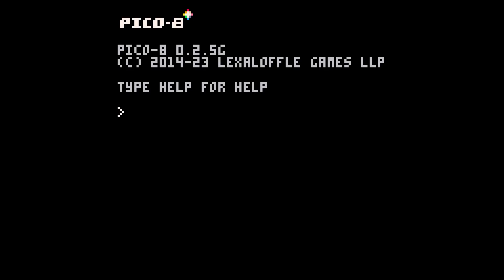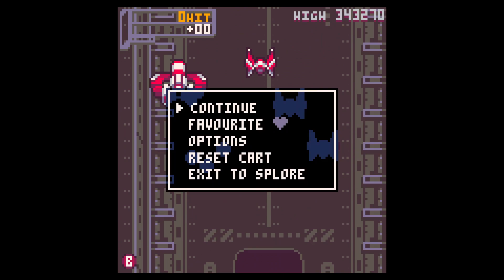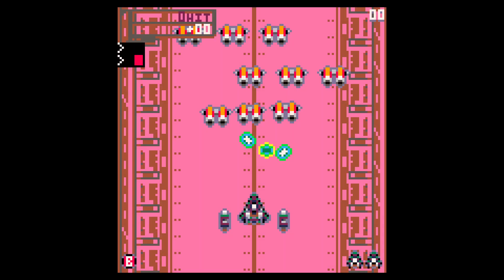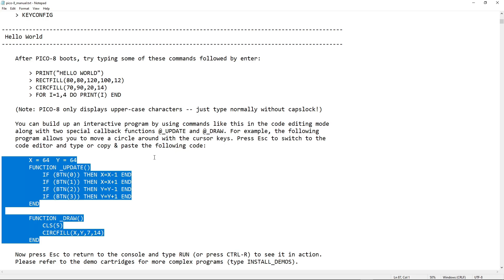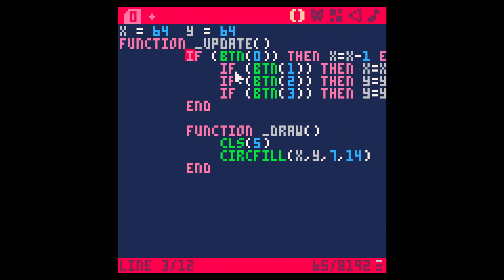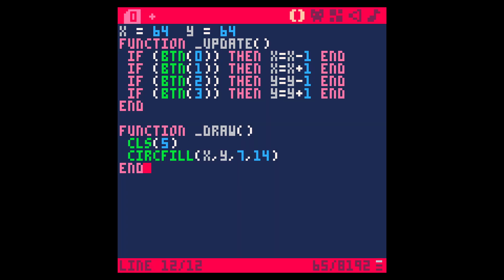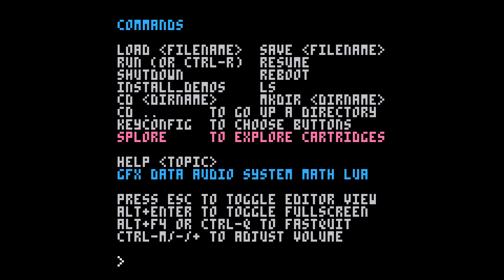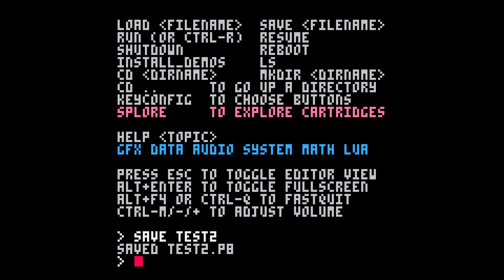Trying PICO-8 for the first time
Hi everyone.  I wanted to take a quick "peek" at PICO-8.  Also check out this PICO-8-related game jam, hosted by a game developer near me: